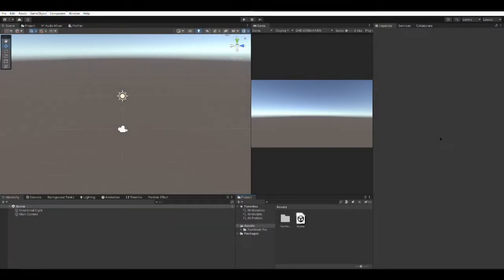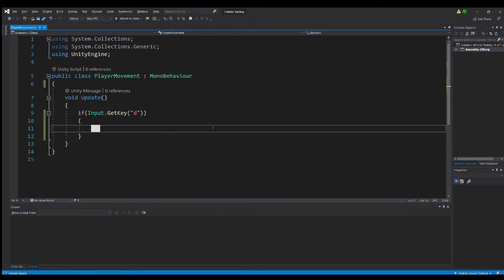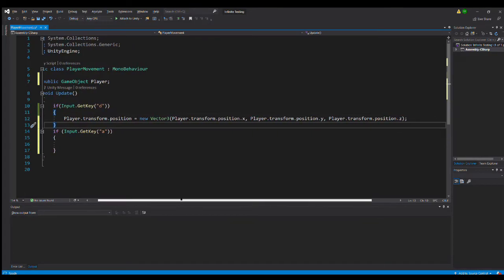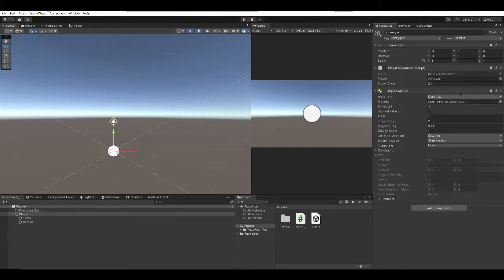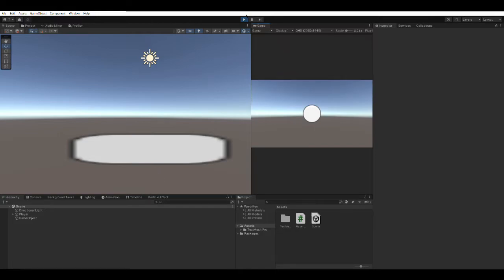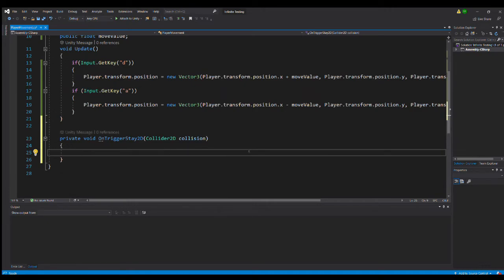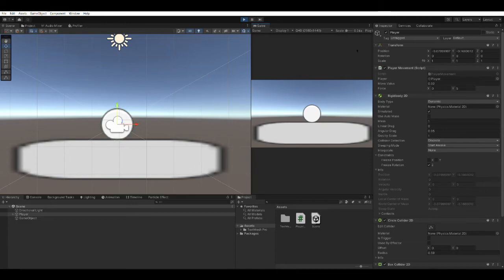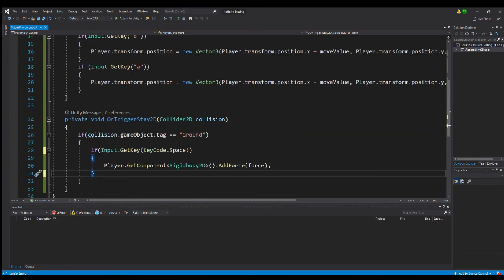Making a 2D Platformer - Movement | Unity Tutorial | TC Blox Studios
How to make a 2D Platformer - How 2 Movement

Player Setup 00:00
Player Movement 03:16
Player Jumping 17:54 TC Blox Studios